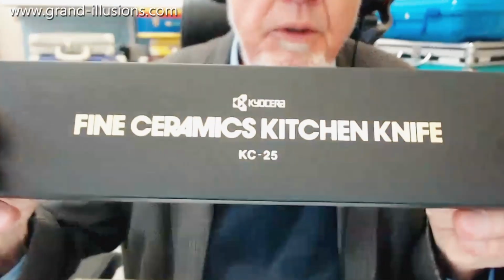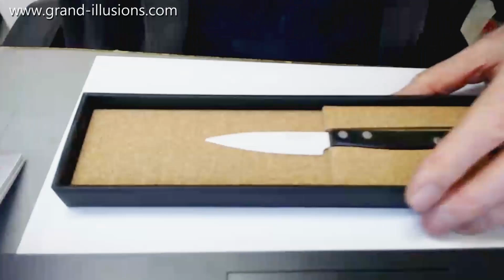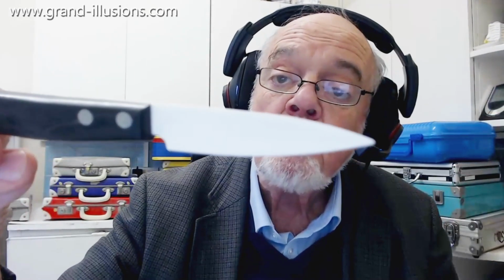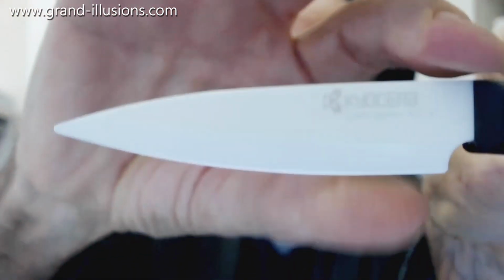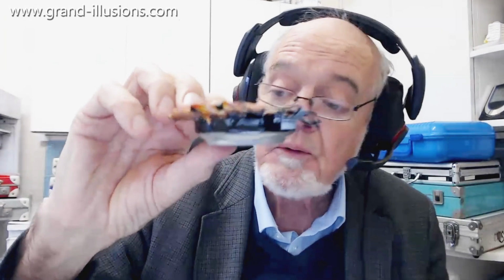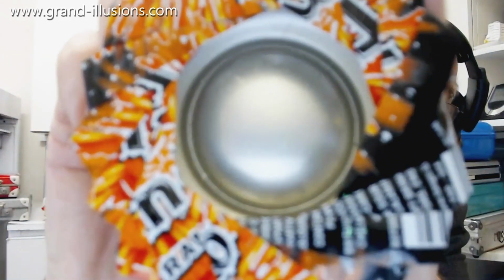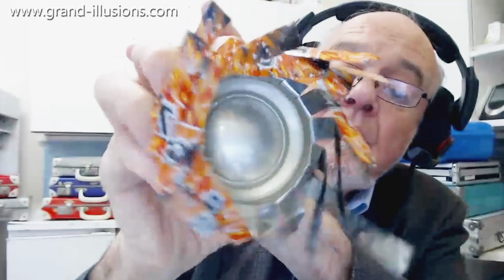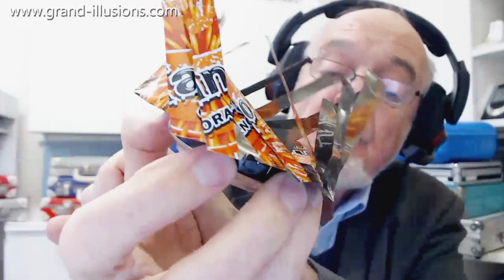Playing With Knives, Tim?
Tim marvels at a ceramic knife that he bought in Boston about 20 years ago. It cost him US$70, which Tim thought was very expensive! He keeps it in one of his toy cases, not in the kitchen.

The second item is an empty drink can that has been cut into many strips, and folded into ... well, a piece of modern art? Or is it a bit like a badge?

Anyway, two kitchen related items.

PS After we had recorded the item, we told Tim that there are some really expensive Japanese knives that you can buy, that costs a lot more than US$70. However, Tim did buy his knife 20 years ago, when US$70 was worth a lot more in real terms than it is now!